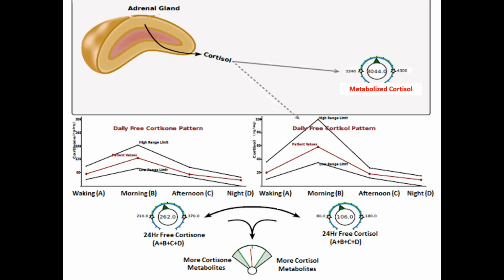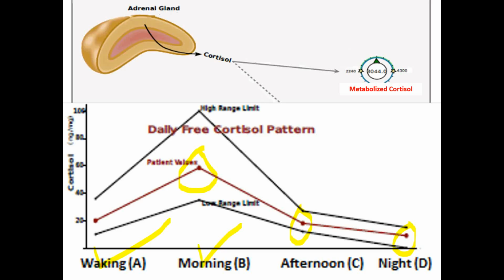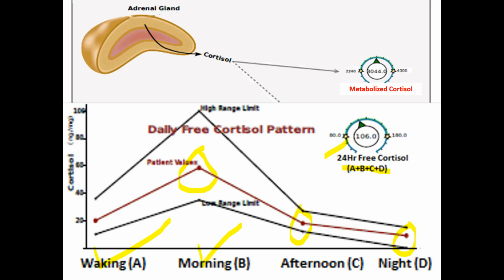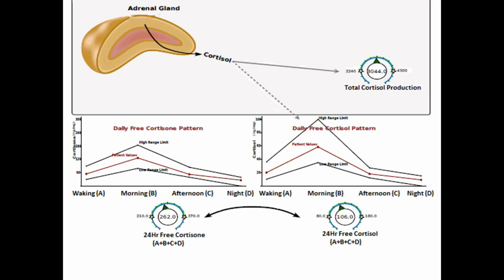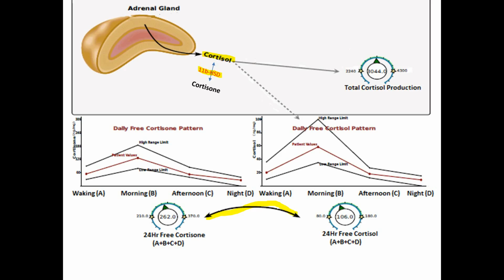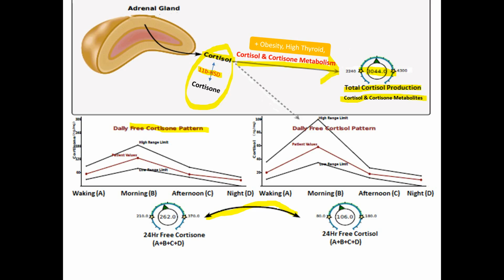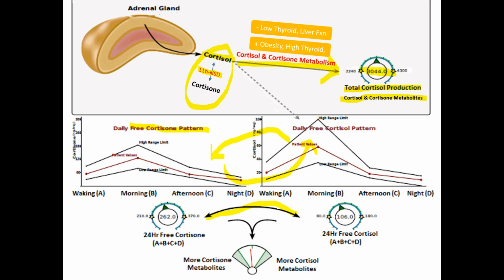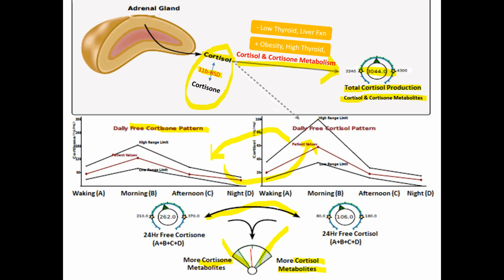Report tutorial cortisol 106 L NH